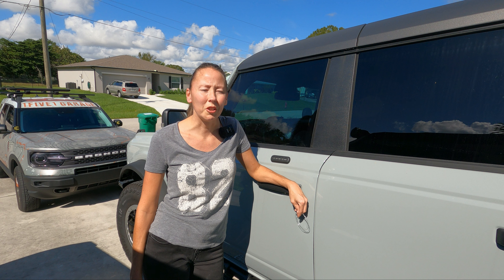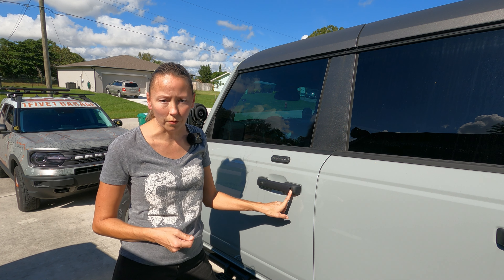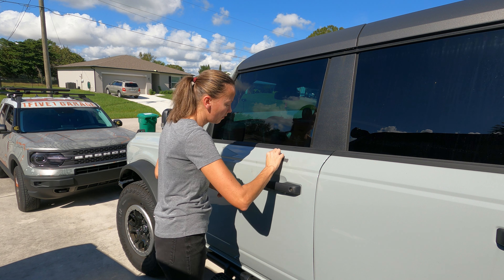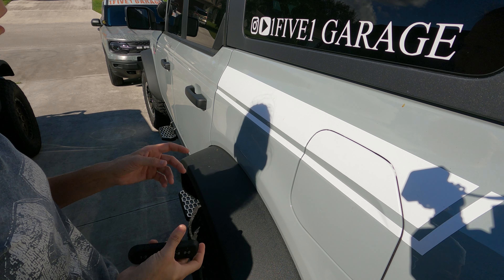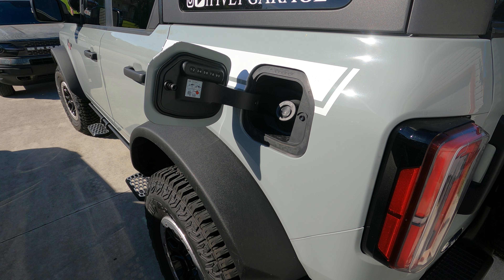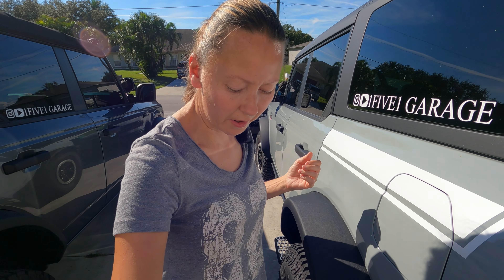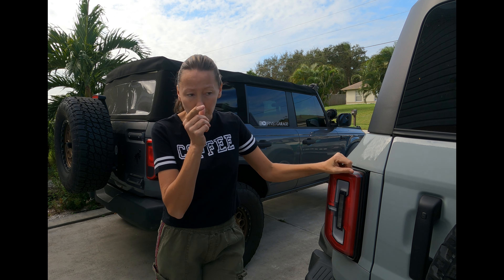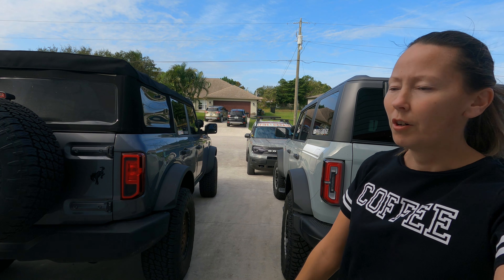Relocating the Bronco's Keyless Keypad to an Unusual Location...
In today's video, I will be moving the black plastic keypad on my 2021 Bronco Badlands into a hidden location. We are doing this for a few reasons:

1) the keypad is a textured black plastic (like the flares) and can't be painted.
2) it will clean up the area when we go and do a white body stripe down the side.
3) it's not wired in, so why not move it.

The whole process (with removing the glue - your time can vary) can take 10 minutes. The whole process without removing the glue can take 5 minutes (if you are able to just pull it and re-stick with no issue). I still recommend removing the old glue and putting new double sided tape on it to make sure it is properly adhered to the car.

**Ask this company about additional discounts for veterans/active-duty service.

Please browse our links located in the banner bar on our channel page. Maybe you might come across something you may need, want, or see as a gift for a Bronco owner or future owner.

MODEL BRONCOS:
• Cyber Orange
• Race Red
• Antimatter Blue
• Area 51 Blue

GEAR WE USE DURING FILMING:
• GO PRO HERO10 BLACK:

• GO PRO HERO9 BLACK:

• GO PRO HERO8 BLACK:

• RODE WIRELESS GO II DUAL CHANNEL WIRELESS MICROPHONE SYSTEM:

FUTURE PURCHASES

GO PRO HERO11 BLACK:

INSTA360 CAMERA: